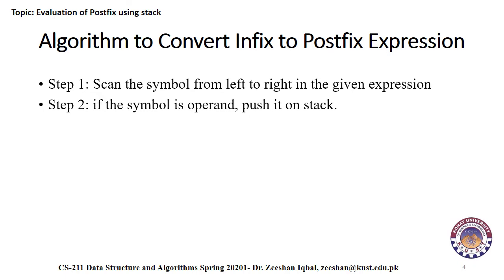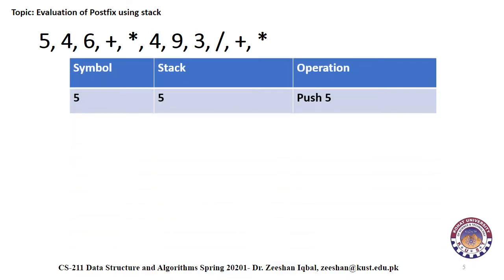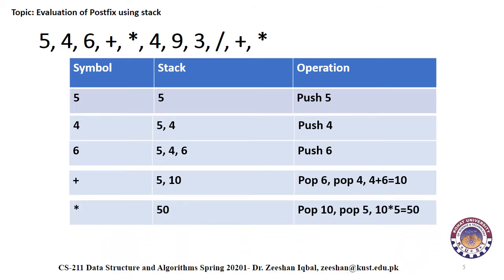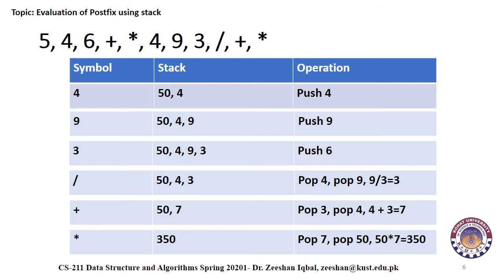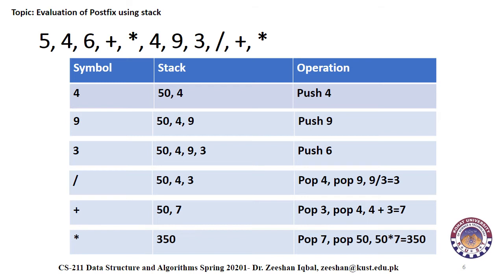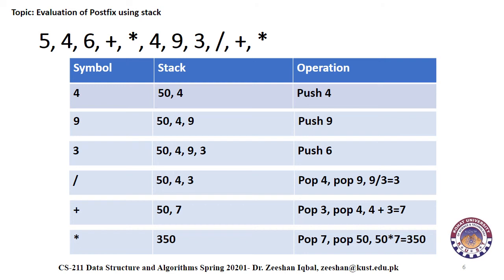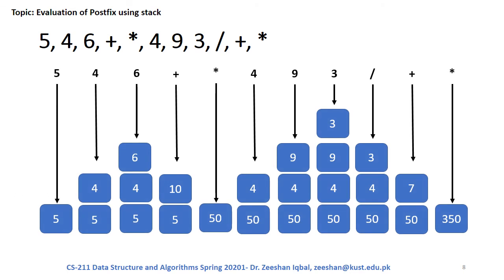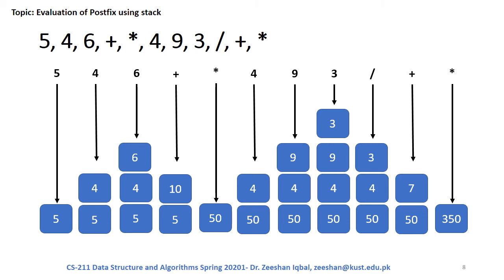Lecture no 18 Evaluation of Postfix expression using stack